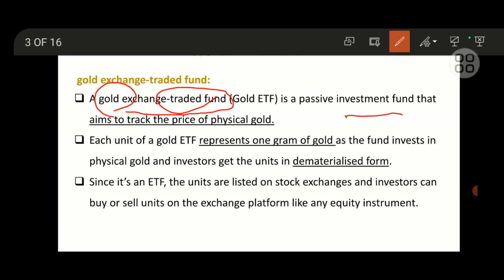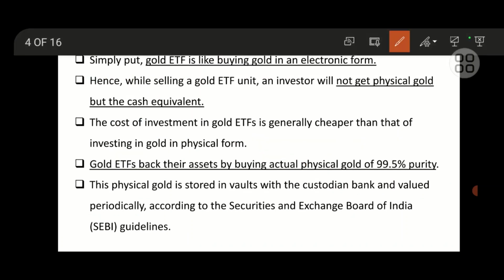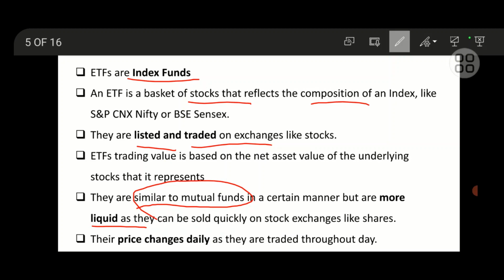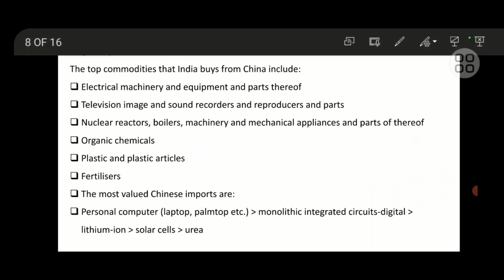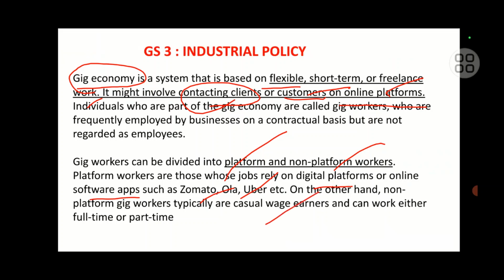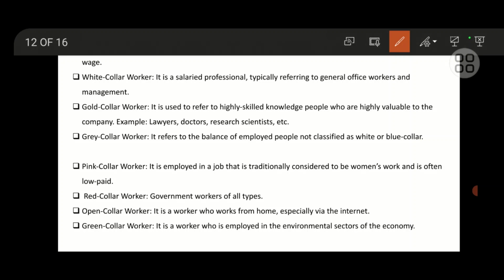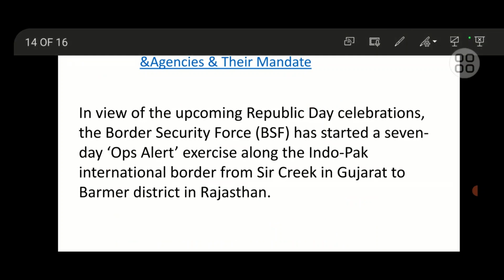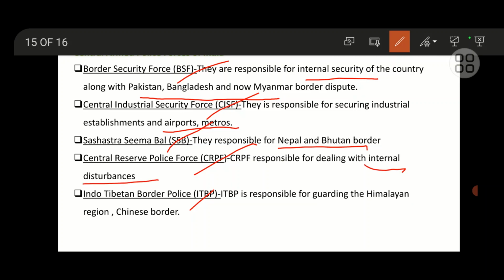23rd January 2023 | Daily Current Affairs Analysis by Vasuki Vinothini S | Kurukshetra IAS Academy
Drop in the flow of gold exchange traded funds in 2023, Dragon tightens its grip, A lesson from china on gig and platform workers’ rights, BSF conducts ‘ops Alert’ exercise to set up security along india-pakistan border.